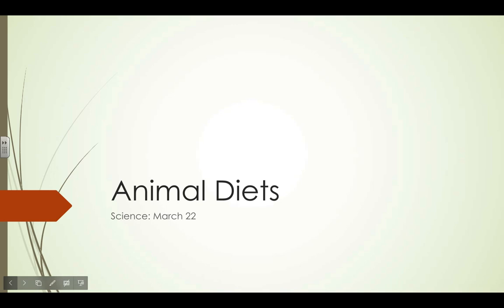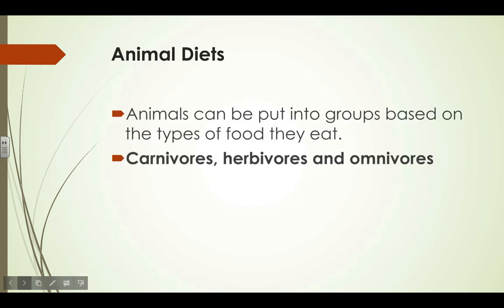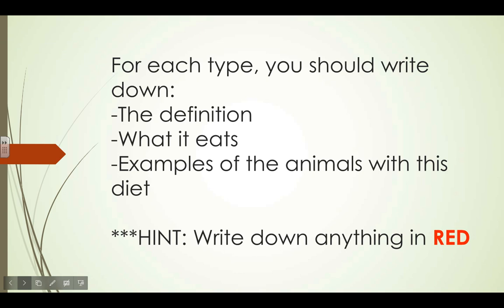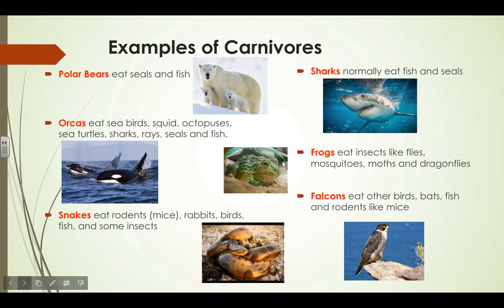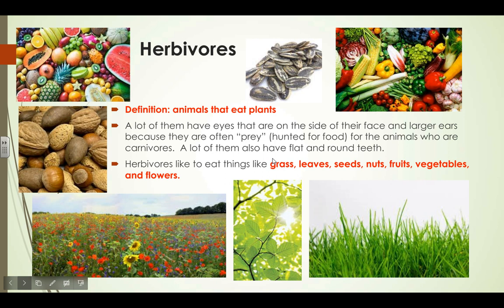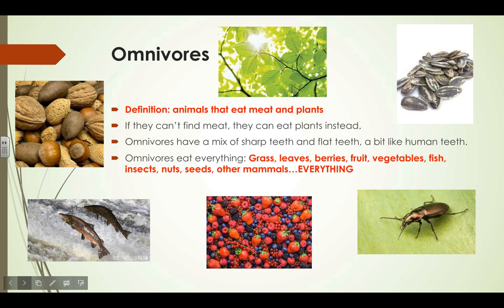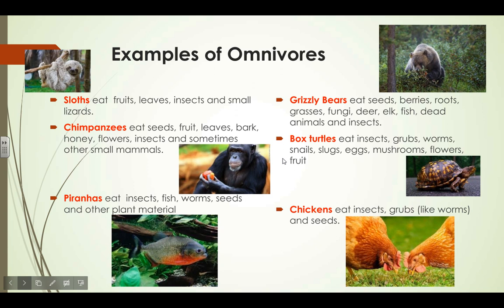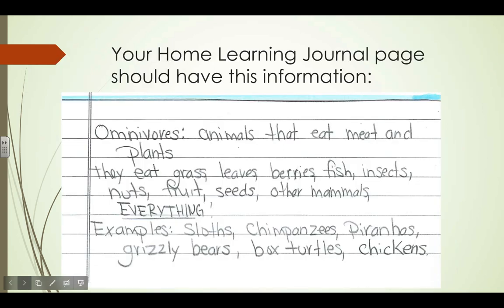Today's Science Lesson: Animal Diets Lesson 1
Hello grade 3!
Miss Kaari is our Science expert and she's made some videos to help us with our Science!

Make sure you have your home learning journal out and ready to go, and remember that you can pause the video whenever you need. Please remember to give yourself checkmarks at the end like Miss K says.
Remember: send this to Miss Julia, not Miss Kaari.

Here are the links to the games that you can play once you are finished and have submitted your work to ClassDojo:

Challenge game:​